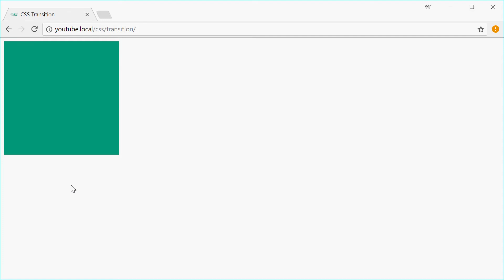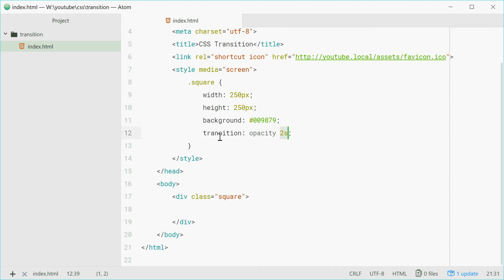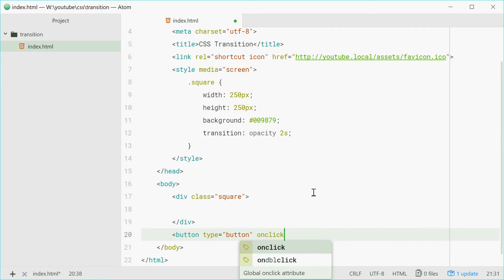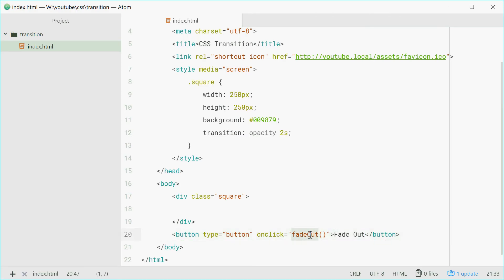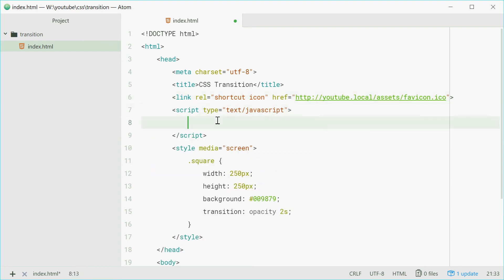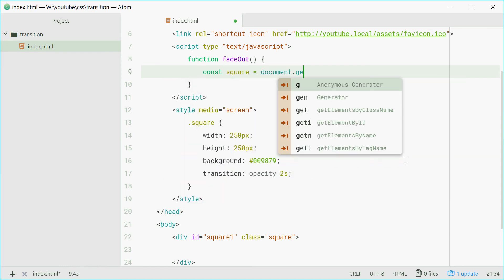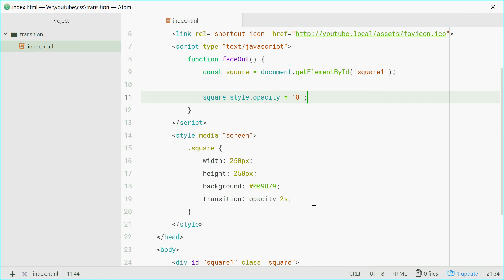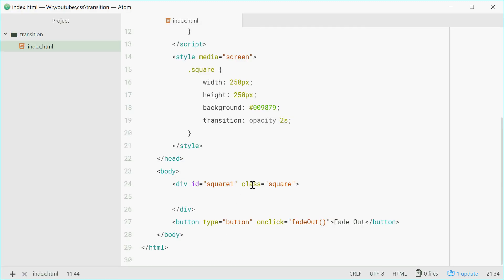CSS - Trigger transitions with Javascript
You can seamlessly trigger CSS3 transitions with Javascript by changing the style object.

In this video we make a DIV element fade away through a button.